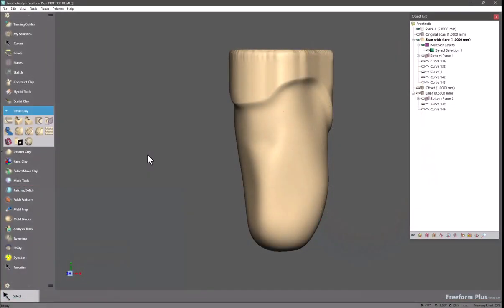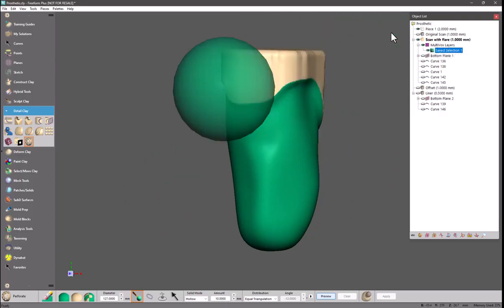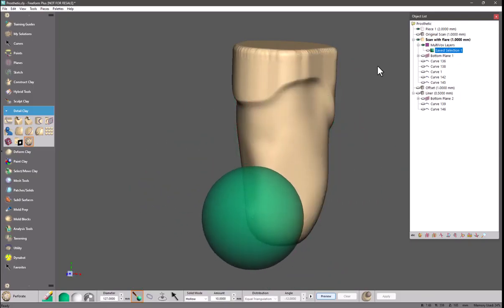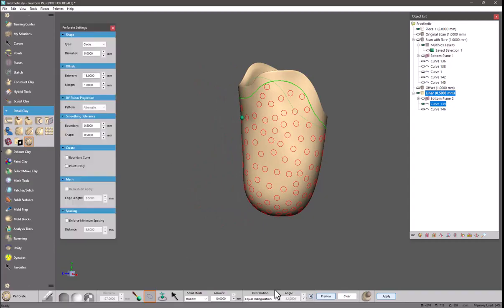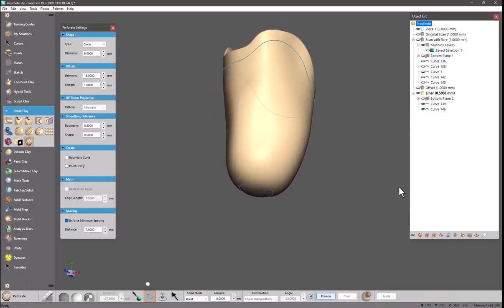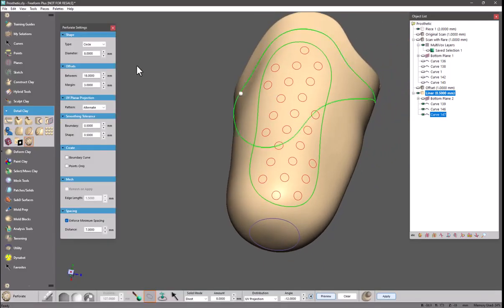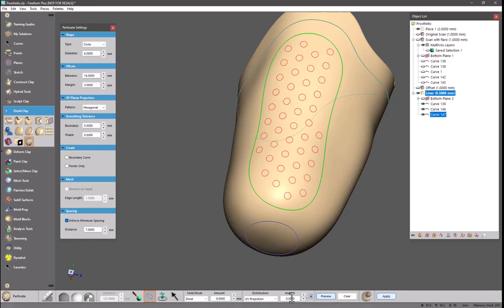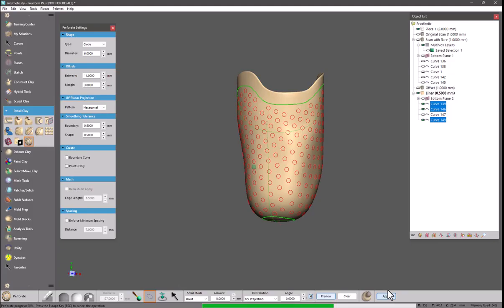Geomagic Freeform 2025: 천공 도구 살펴보기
Geomagic Freeform 2025 특집 영상에 오신 것을 환영합니다! 🎉

이 비디오에서는 모델에 작은 구멍을 만들어 통기성과 편안함을 향상하도록 설계된 새로운 천공 도구를 소개합니다.

주요 특징:
도구 위치: 디테일 클레이 팔레트에서 천공 도구를 찾습니다.
선택 방법: 페인팅, 커브 선택, 시드 포인트 선택 중에서 선택합니다.
사용자 지정 옵션: 정확한 천공을 위해 직경, 간격, 여백 및 평활화를 조정합니다.
고급 기능: UV 투영을 사용하여 균일하게 분포하고 원통형 모양에 이음새를 만듭니다.

이러한 기능은 디자인 프로세스에서 더 큰 제어와 유연성을 제공합니다. 자세한 내용은 전체 릴리스 노트와 기타 기능 동영상을 확인하세요.